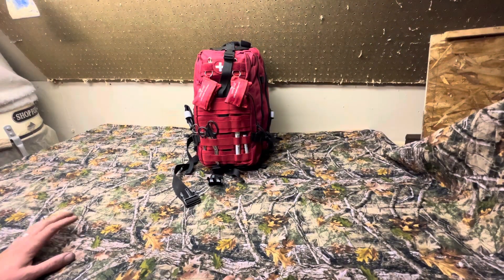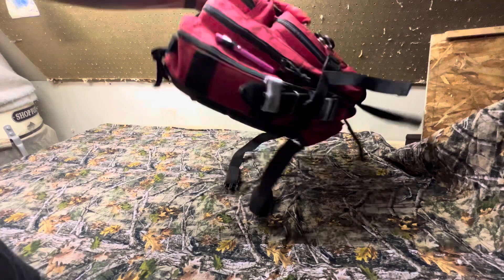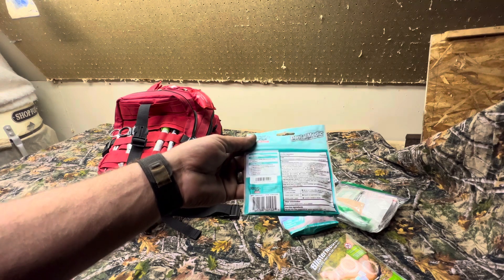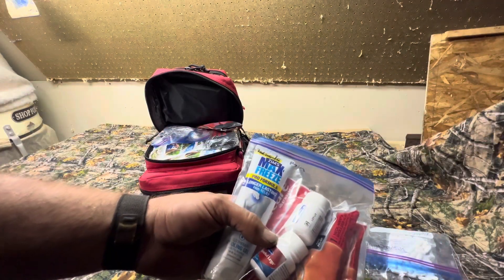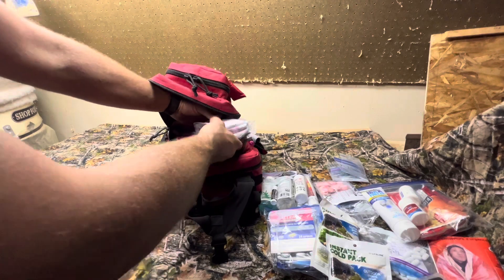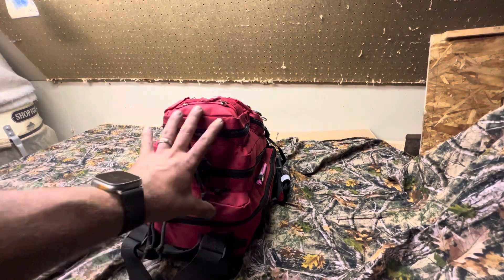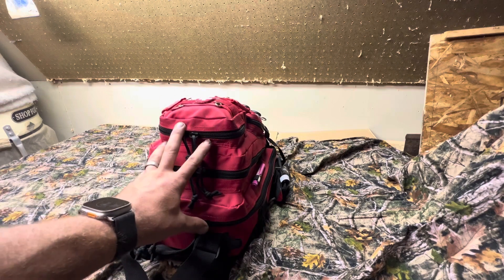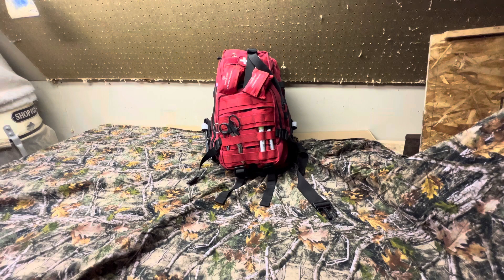Family Medical pack breakdown 2023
Let’s breakdown my family emergency medical pack. This kit is in 3 categories. General health and wellness, Boo-boo kit, and advance bleed control.

I hope this inspires you to create or add to your own kit.

Please note I am not a medical professional. Please consult your medical professional for advise.